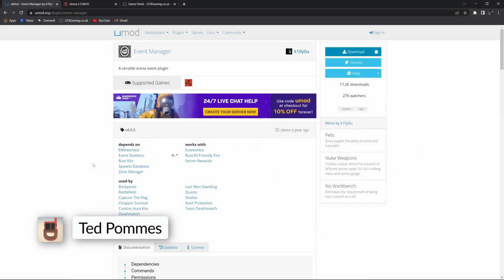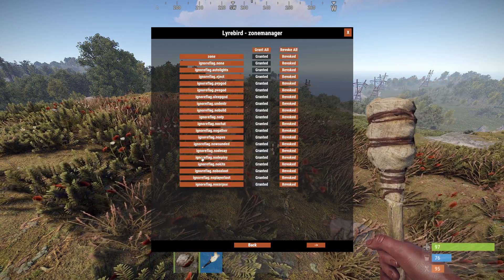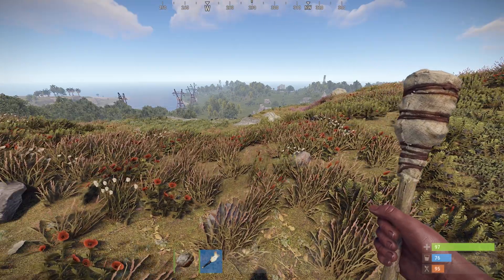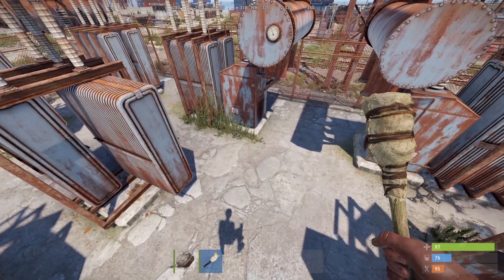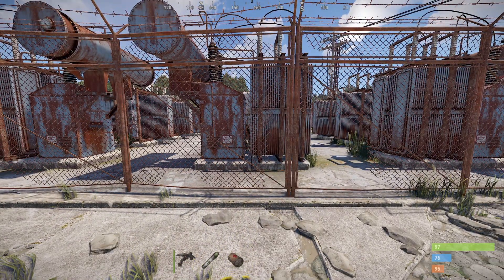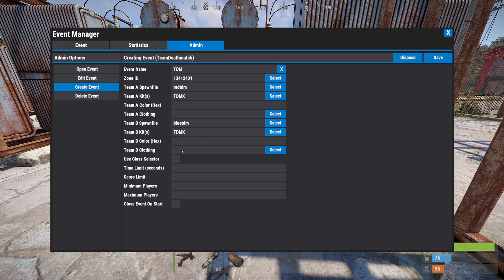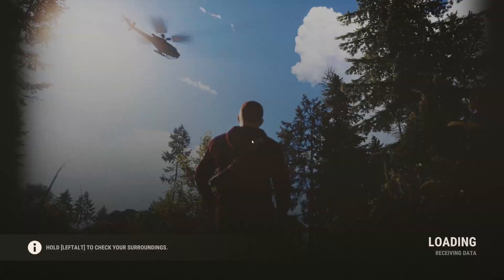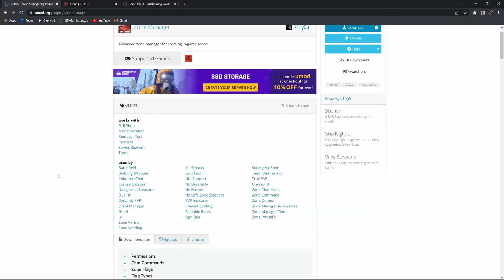Rust Events Setup Using EventManager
Learn how to create a zone, setup spawn points and create a kit. We then use the event manager plugin to create and run events.